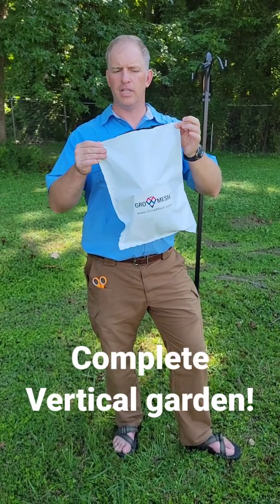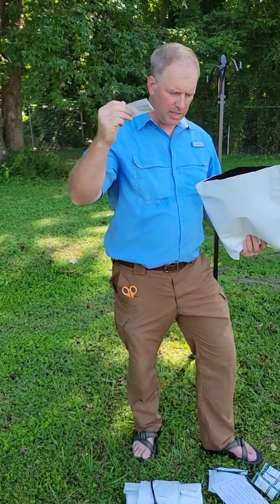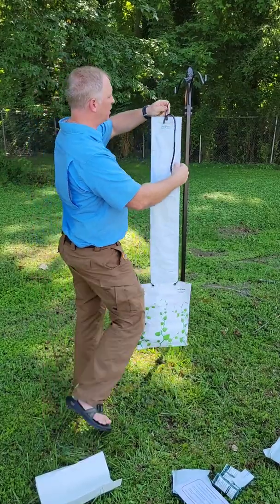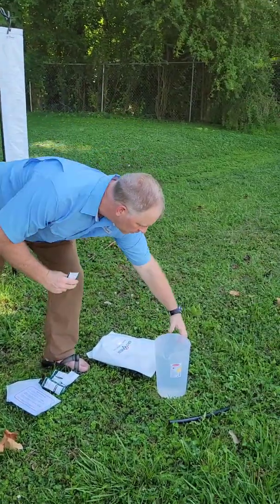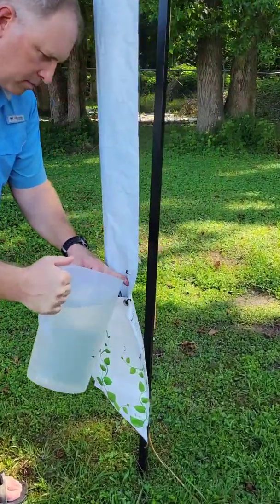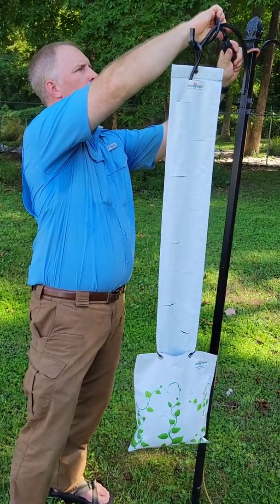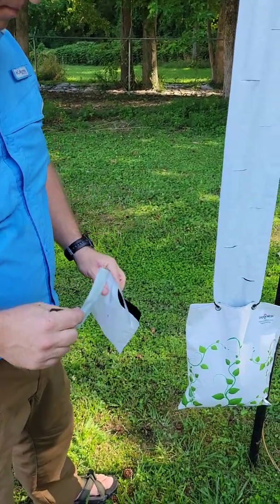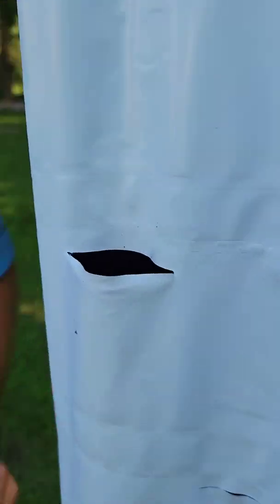Complete Vertical Garden installation.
How to install the GrowMesh Mini complete Hydroponic Vertical Garden in less than 5 minutes.